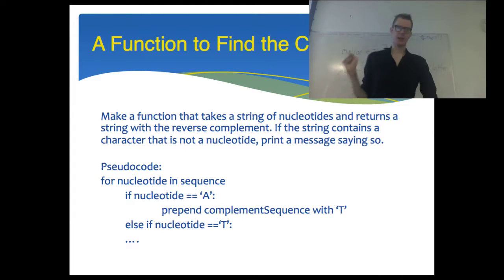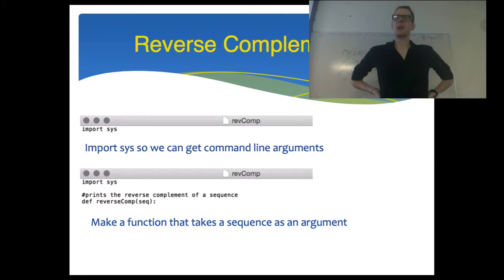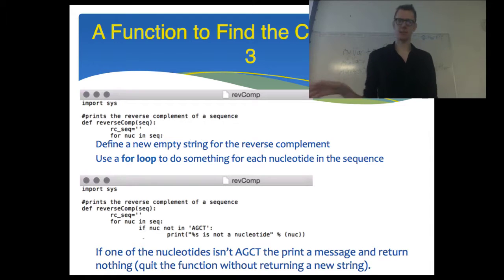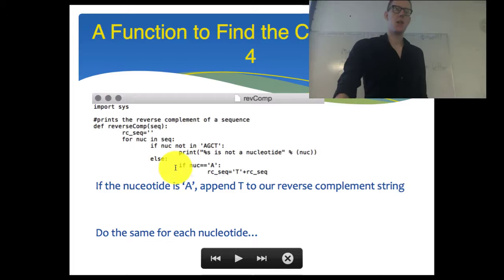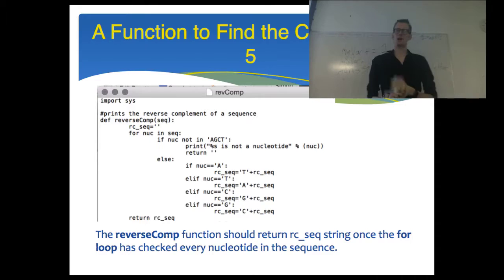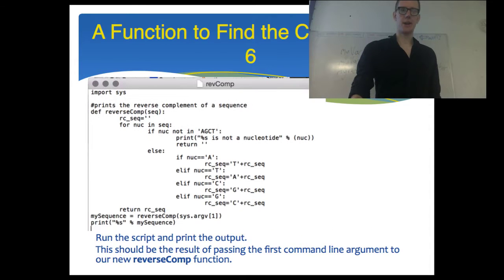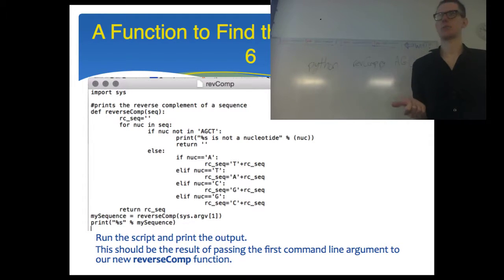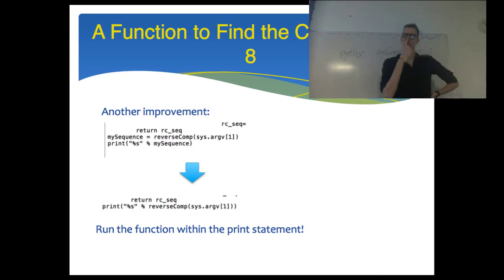UCLA Collaboratory Python Workshop - Part 9. Reverse Complement